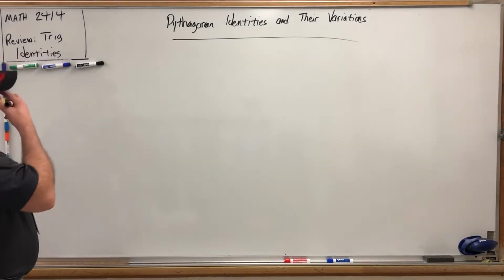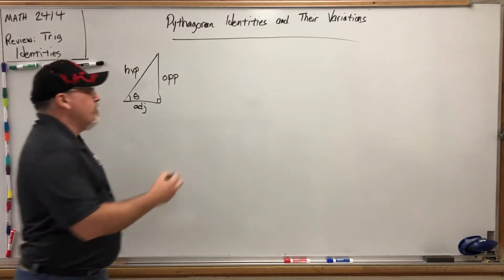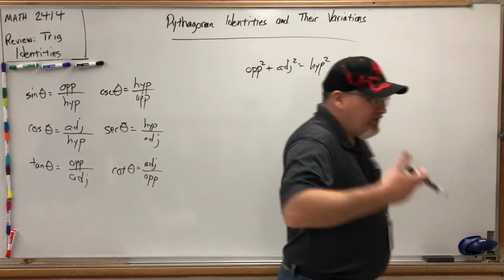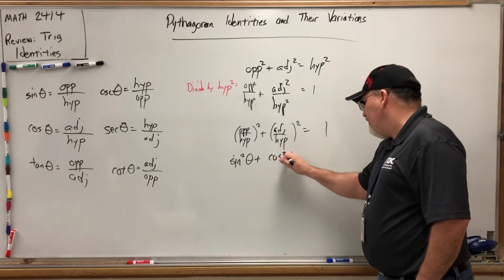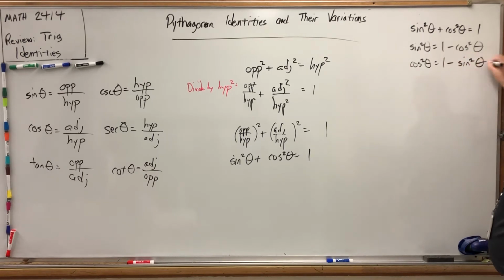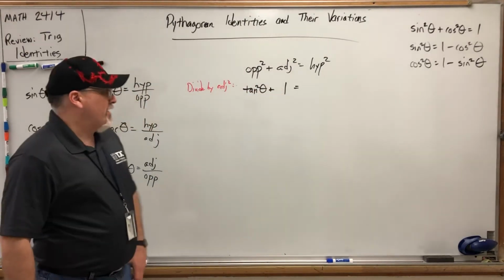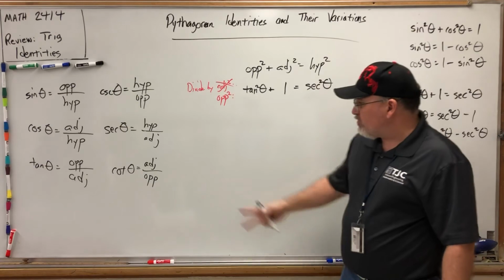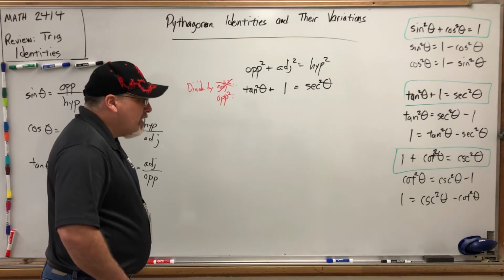MATH 2414 - Review: Trig Identities (1): Pythagorean Identities and Their Variations